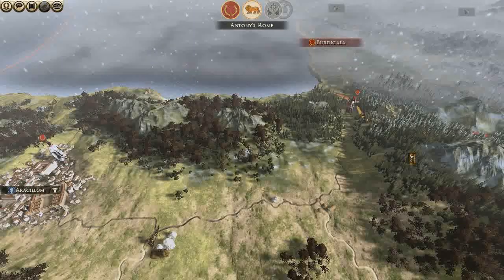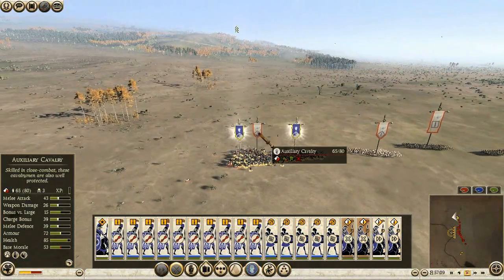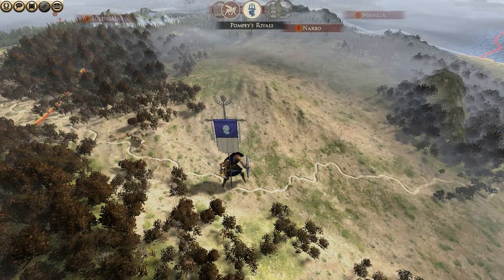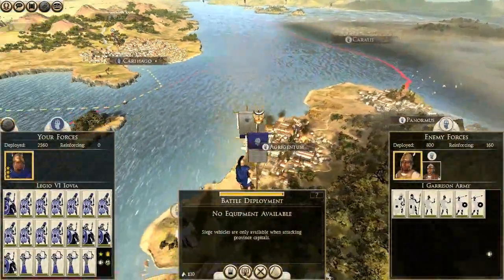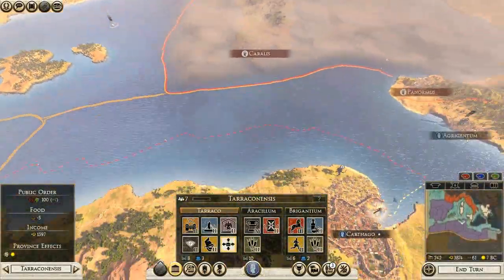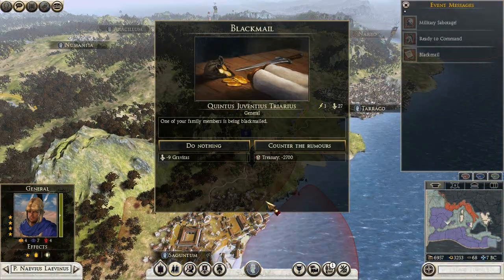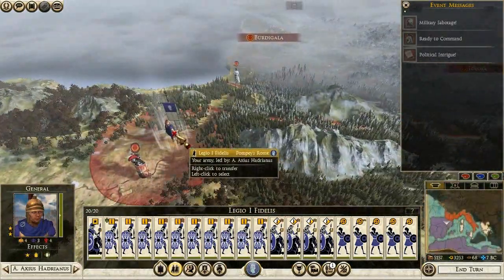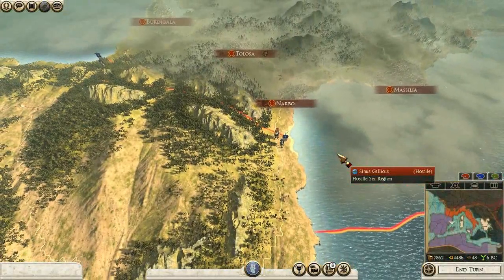Let's Play Total War: Rome 2 - Imperator Augustus (Pompey) - Part 19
Welcome to my LP of Total War: Rome 2, the Imperator Campaign. In this campaign, set in the civil war that would end in the ascension of Ocatavian as Caesar August, we take the side of Sextus Pompey. It is our job to break the power of the Second Triumvirate and become the sole ruler of Rome.